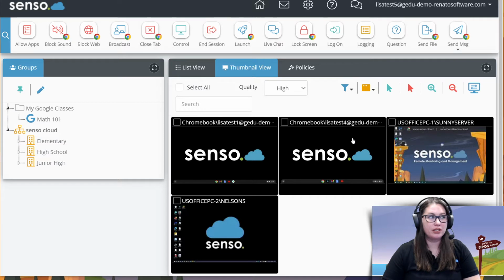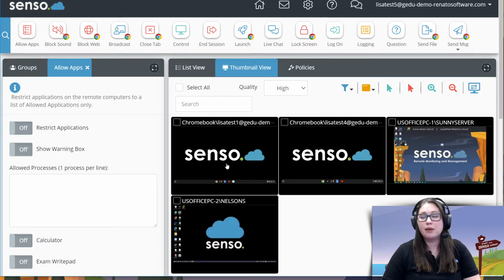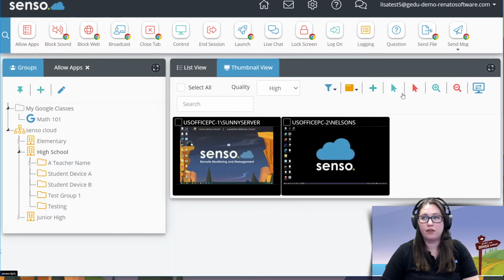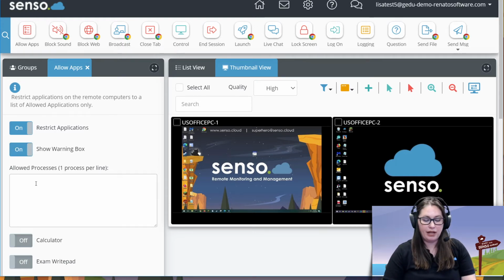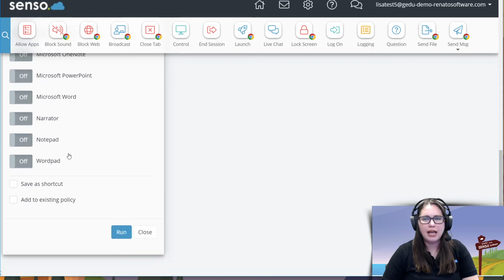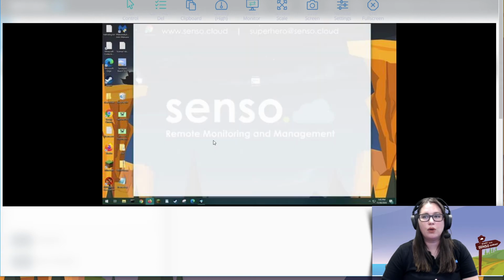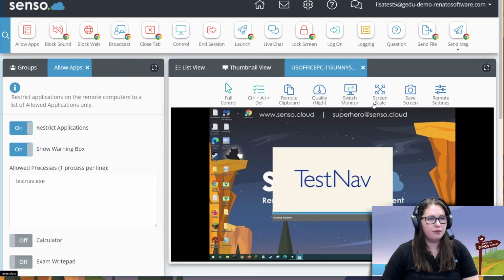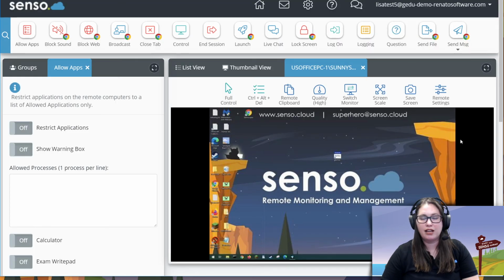#6 Classroom Management Training Playlist (Allow Apps)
Welcome to Senso.cloud.  This is a series of videos that can be played all together or individually to learn about how to use the Classroom Management Tools with Senso.cloud.

Senso.cloud is a Network & Classroom Management Software solution that is the world's first and only modular, cloud based solution of its type.

Monitor and Manage your school computers from anywhere, over the internet, in real time.